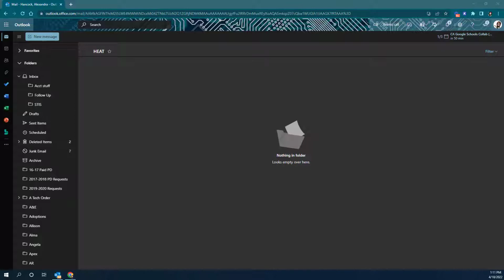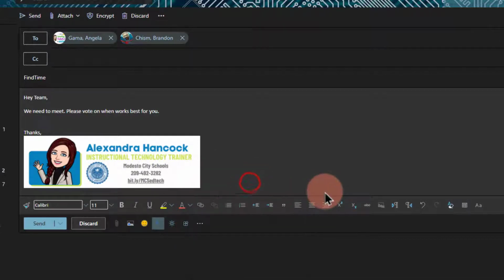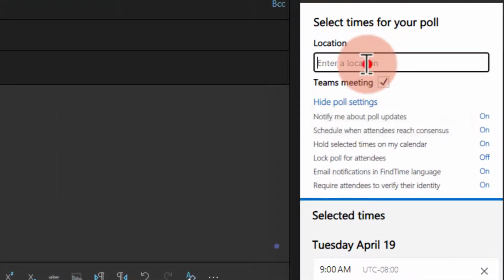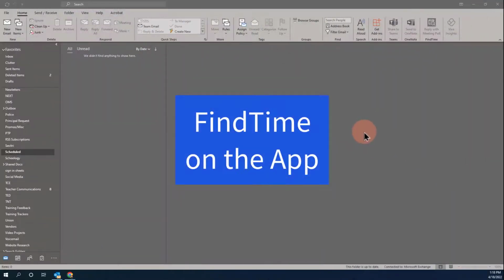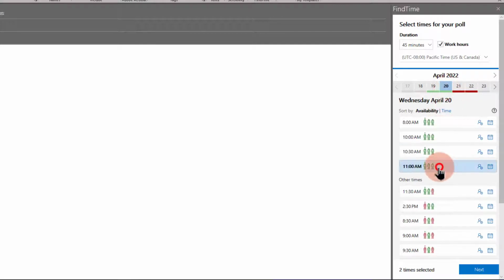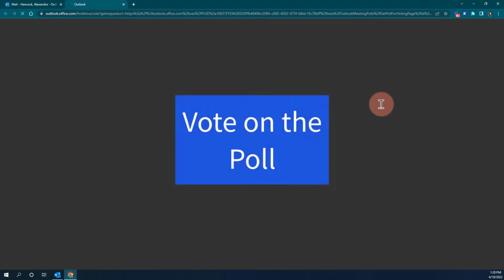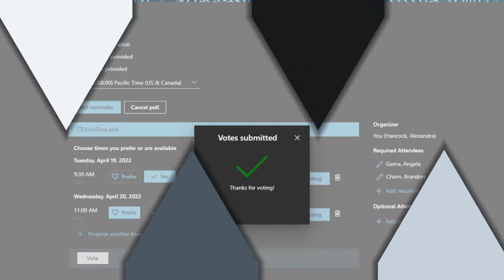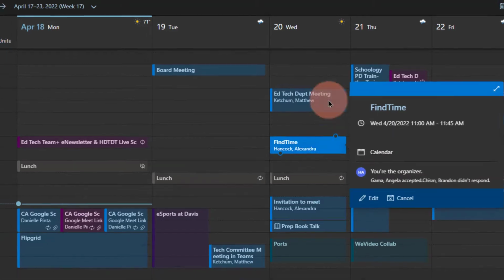FindTime Meeting Scheduler Tool in Outlook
Built into Microsoft Outlook the fastest and easiest way to schedule anything — from meetings to the next great collaboration!